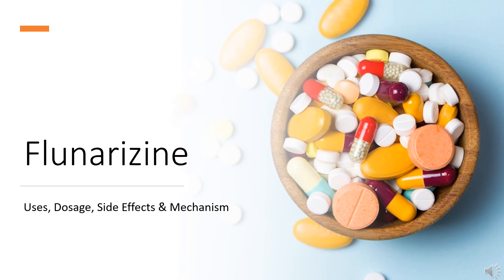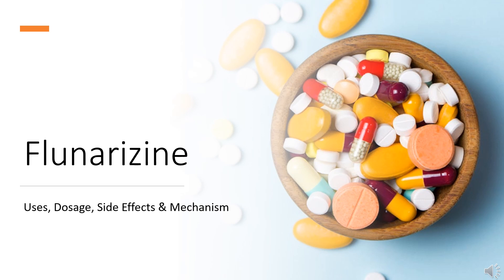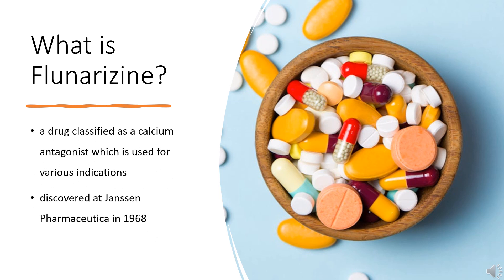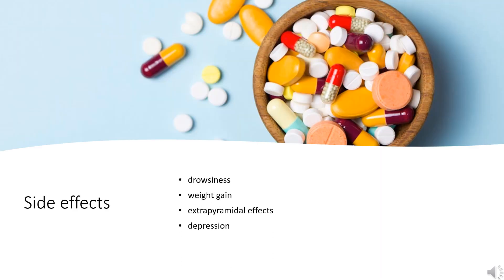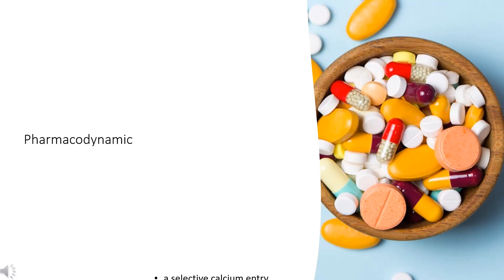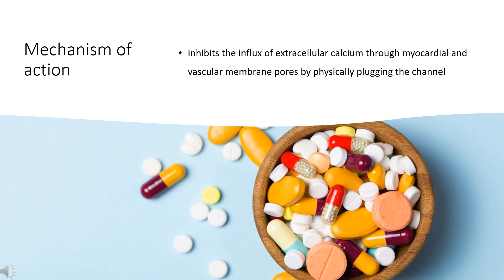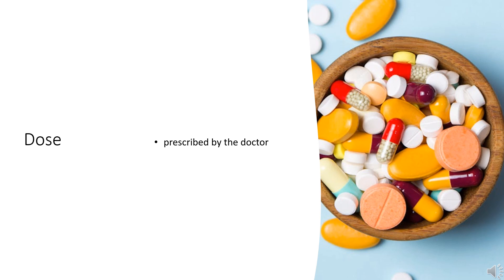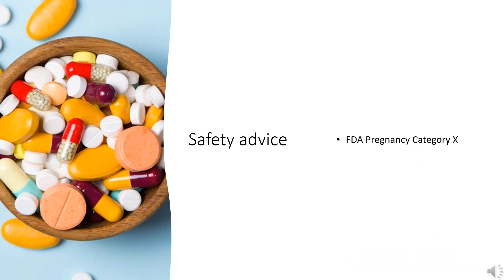flunarizine | Uses, Dosage, Side Effects & Mechanism | Sibelium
Flunarizine is a selective calcium-entry blocker used as migraine prophylaxis in patients with severe and frequent episodes who have not responded adequately to more common treatments.

In this video, let’s find found:
What is flunarizine?
What is flunarizine used for?
Contraindication
What are the side effects of taking flunarizine?
How does flunarizine work?
How to use flunarizine?

📚 Sources / References
•  Medication information (uses, pharmacodynamics, mechanism of action, half-life):